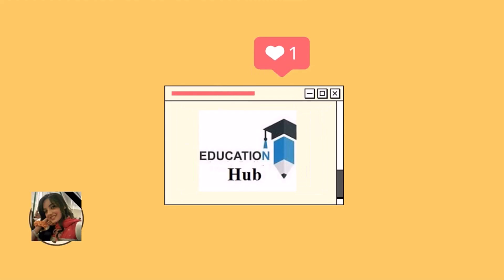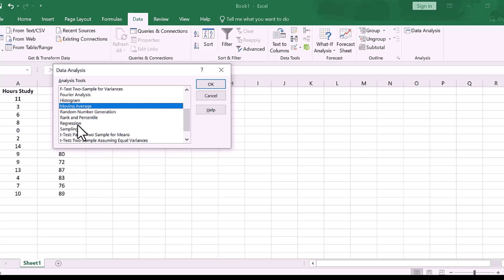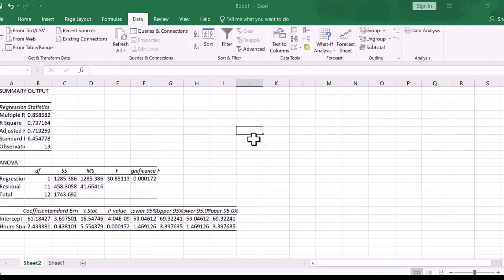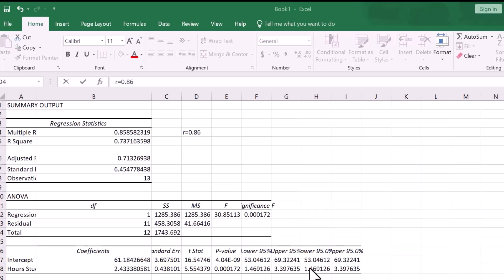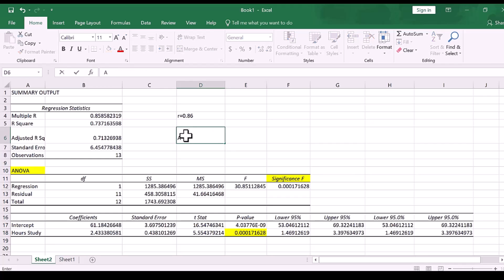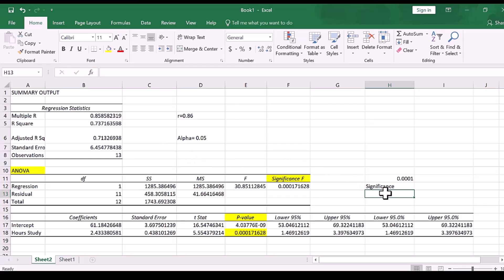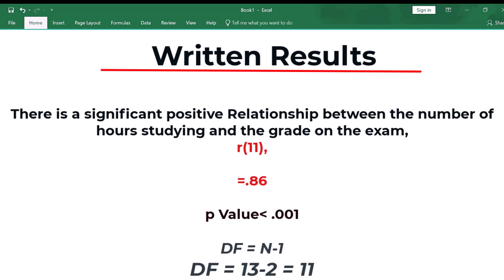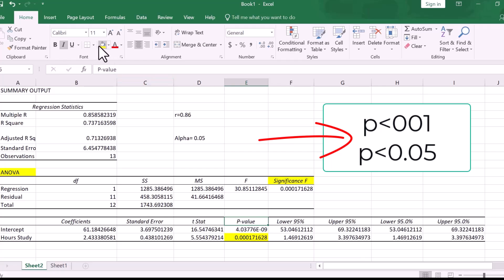How to Calculate Correlation in Microsoft Excel | Step by Step Guide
Correlation is a statistical measure (expressed as a number) that describes the size and direction of a relationship between two or more variables. A correlation between variables, however, does not automatically mean that the change in one variable is the cause of the change in the values of the other variable.
Note: 1= Correlation does not imply causation.

Positive Linear Correlation. There is a positive linear correlation when the variable on the x -axis increases as the variable on the y -axis increases. ...

Negative Linear Correlation. ...

Non-linear Correlation (known as curvilinear correlation) ...

No Correlation.

Links,
Blogspot.